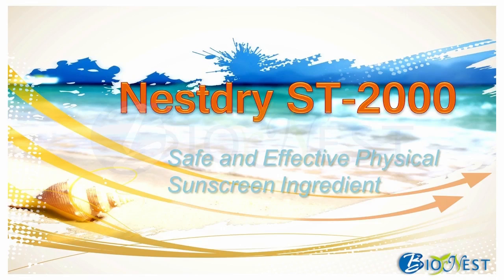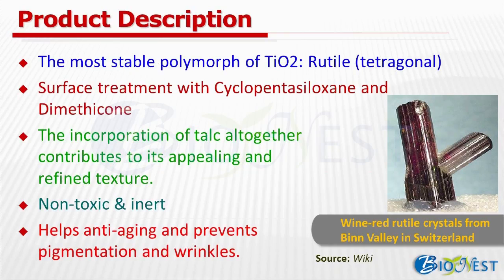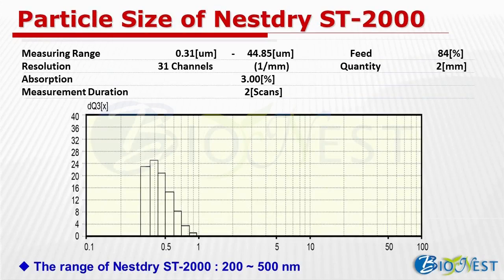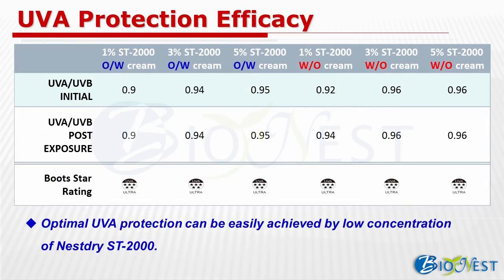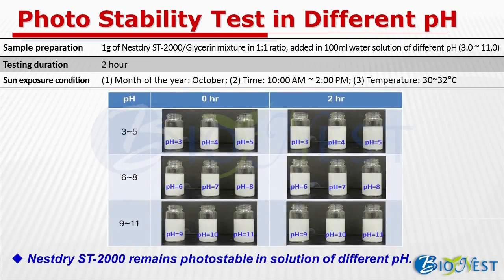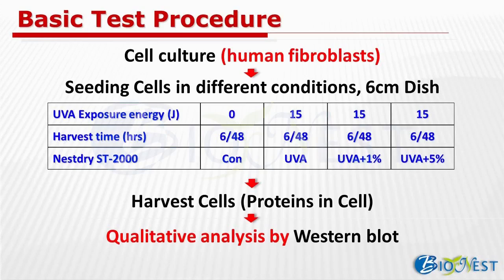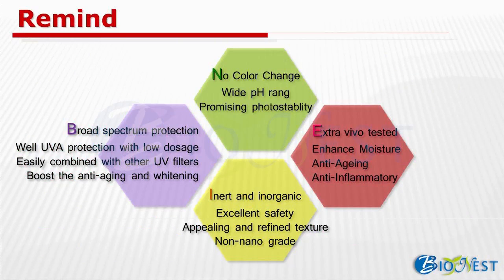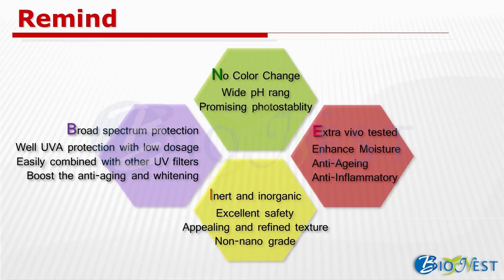【Bio-Nest】Nestdry ST-2000 Introduction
The titanium dioxide is a very widely used, there are different commodity markets.
In the chemical industry field, the titanium dioxide could be used such as sun-block agent, thickeners, paint pigment, oil-absorbing or photocatalyst etc.
Being used as UV-blocking agent, different processing will usually be required. These processes was used to be decided before the formulation development.
The titanium dioxide was used add in sunscreen products , just hope to the role of UVB blocker and SPF enhancer.
Recently, scientists concerns nano-risk, physical sunscreen market is surly decreased significantly.
Nestdry ST-2000 is TiO2 coated with silicones, particle selected and lubrication added. It is easy to use and can provide even UVA protection.
Working together with SUNCAT series raw materials to sunscreen products, it will provide greatly efficient and solve your concerns.